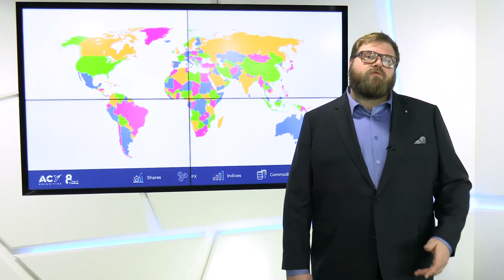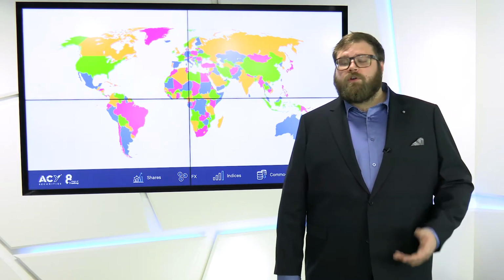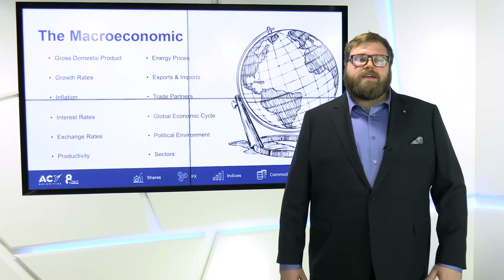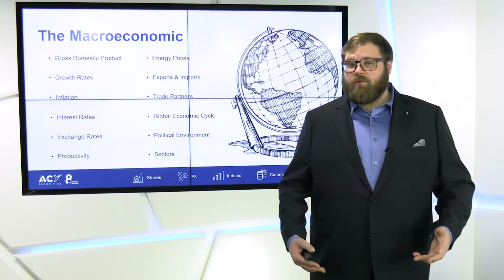ACY Securities Tutorial - Building a picture of an Economy Part 1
Discover, how to think about the global economy, the relationships between each and the critical figures that will help you as a trader.